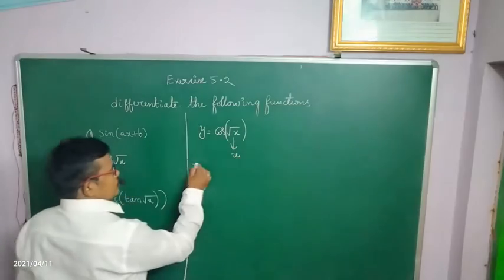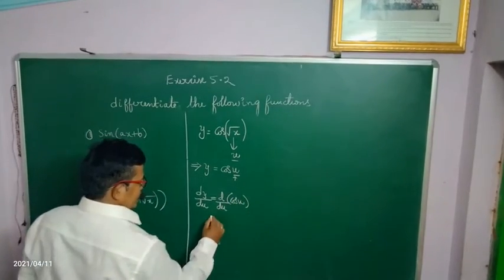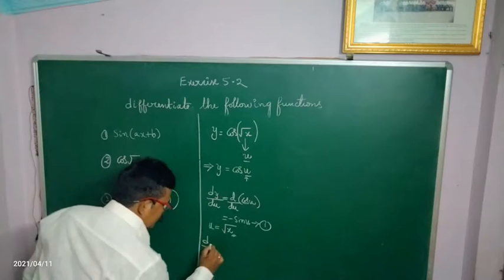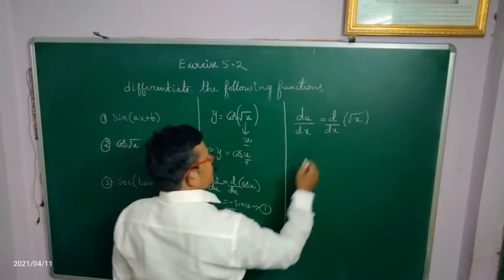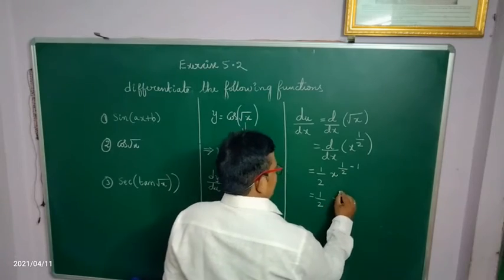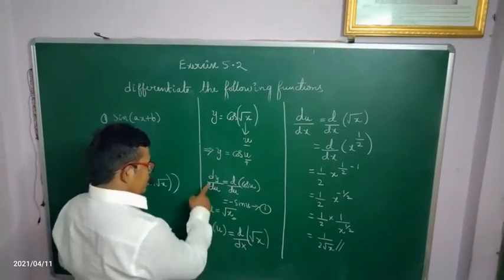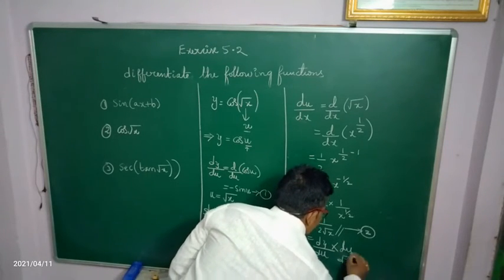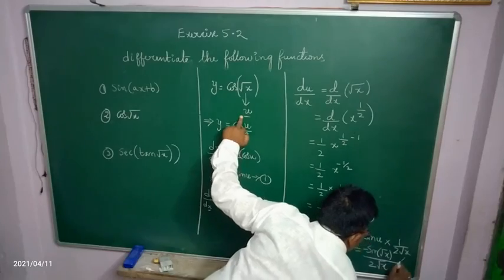Chainrule example in calculus